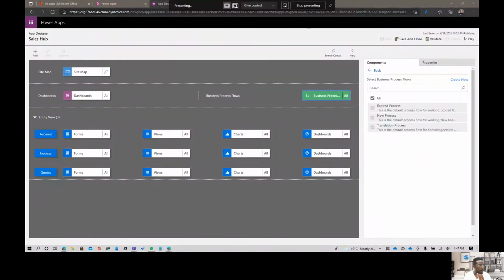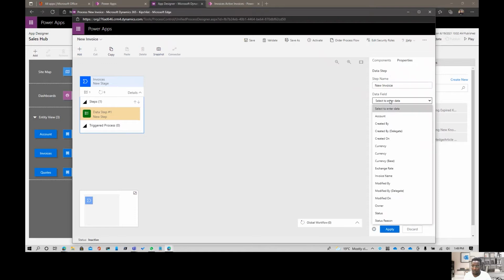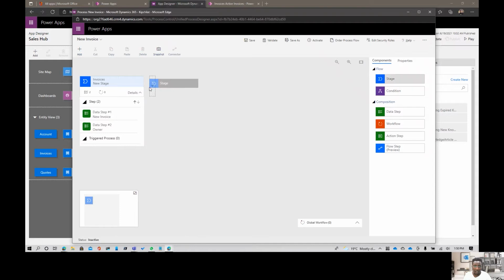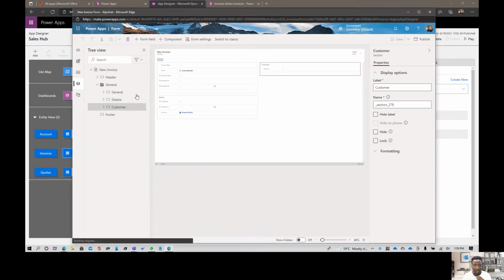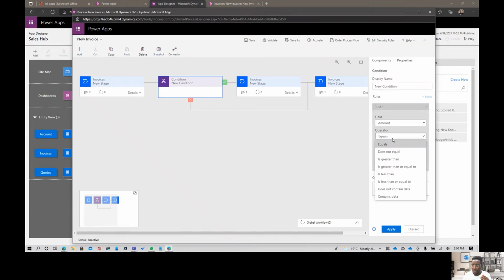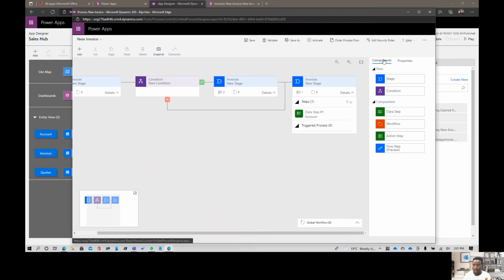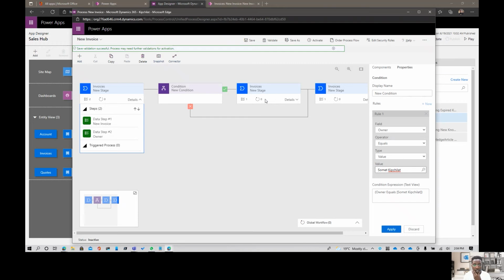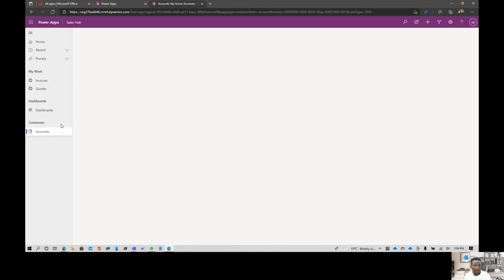Business Processes for Model driven Applications on Microsoft PowerApps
Creating Business Processes for Model Driven Applications on Microsoft PowerApps.

Video by
Somet Kipchilat